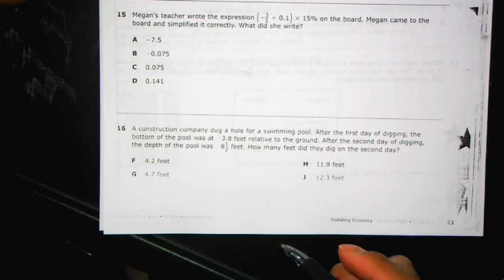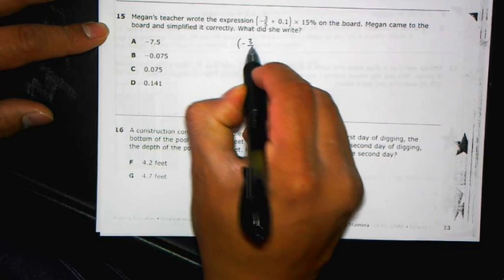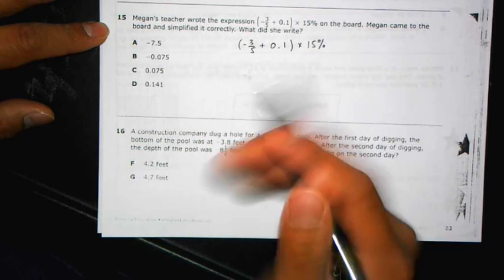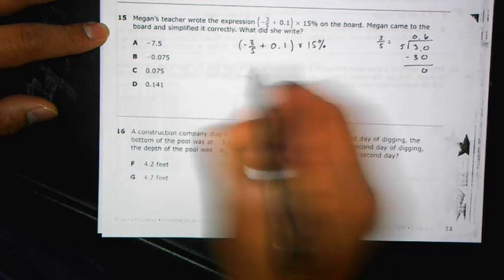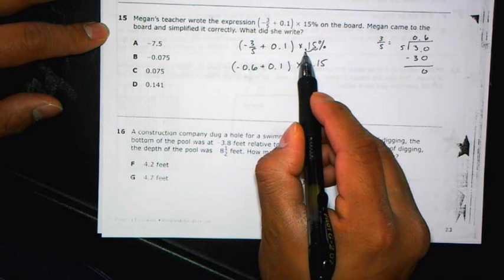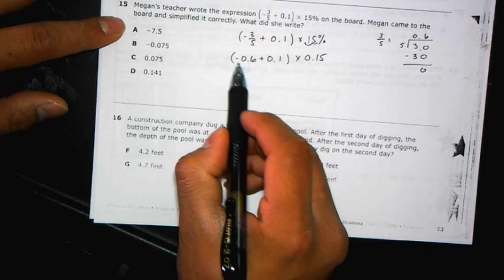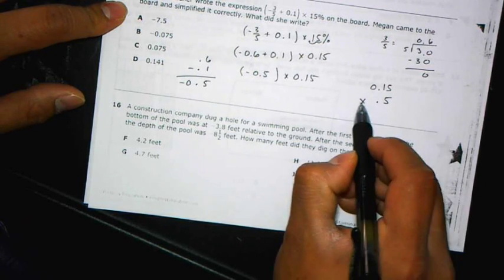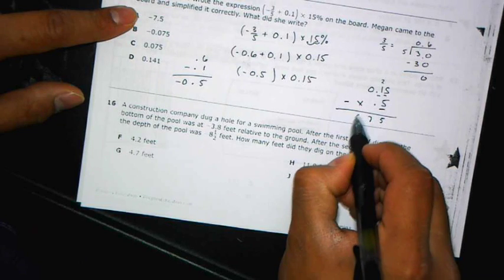Order of Operations with percents and fractions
This video is about Order of Operations with percents and fractions